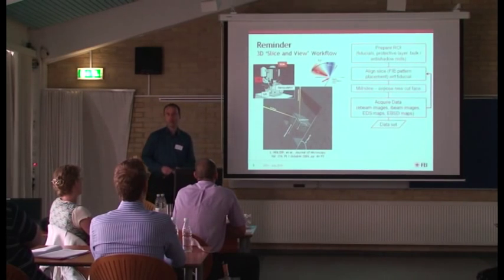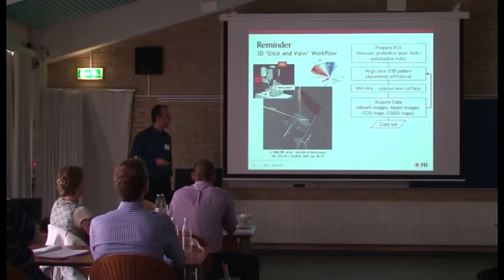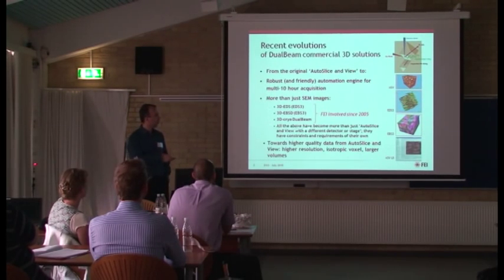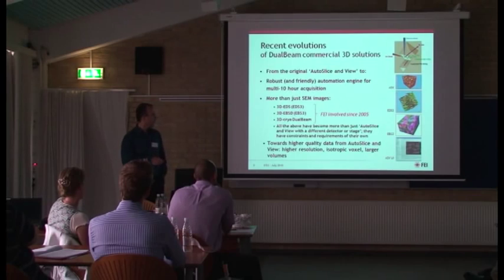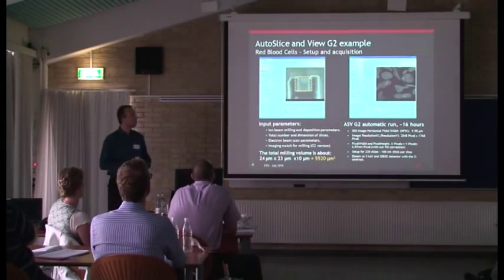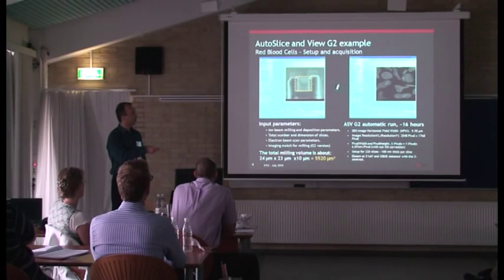Laurent Roussel, FEI Company (1 of 2)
Expanding the boundaries of high resolution 3D characterization and analysis using DualBeams

An understanding of the 3 dimensional (3D) structure of matter is vital in characterizing its properties. Until recently the underlying nature of materials has had to be extrapolated from 2-dimensional surface information or by involving sample preparation techniques and the use of several imaging and analytical instruments. However, DualBeam, a unique combination of a SEM and Focused Ion Beam (FIB), has enabled users to straight-forwardly cut a cross section into a sample using the FIB and directly view the underlying structure revealed on the cross section with the SEM (fig. 1). Furthermore, by accurately cutting a series of cross sections with the FIB and sequentially imaging with the SEM a stack of coherent images can be obtained that can then be used to reconstruct, in 3D, the sample's structure.

This sectioning and 3D reconstruction already enables a sample to be characterized far more quickly and in greater detail than was possible before (for example by serially polishing or cutting a sample ex-situ). But more fundamentally, by analyzing material in 3D down to the order of 10nm an understanding of the material that was very difficult or impossible to obtain previously can now be realized.

This lecture will explore the latest developments around 3D DualBeam. New technologies developed by FEI, such as 3D-microanalysis (3D with Energy Dispersive X-ray Spectroscopy or Energy BackScatter Diffraction), 3D characterization of larger volumes or 3D-cryo characterization will be introduced. We will also discuss how these technologies are helping to investigate a larger range of samples and access more information: not only from traditional materials science or semiconductor samples, but also from more challenging samples such as biological specimen or beam sensitive materials such as polymers.

Symposium on Solid oxide cell electrodes in 3D